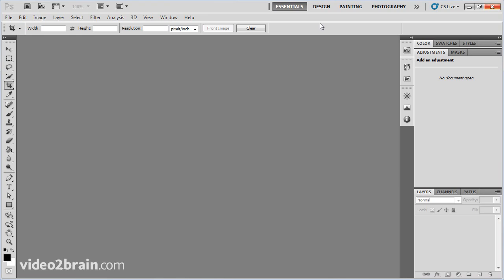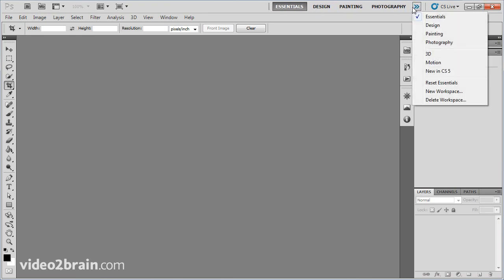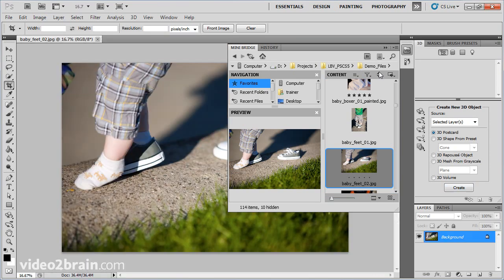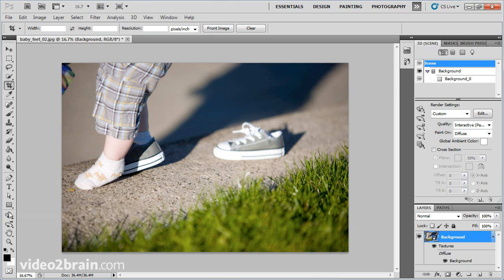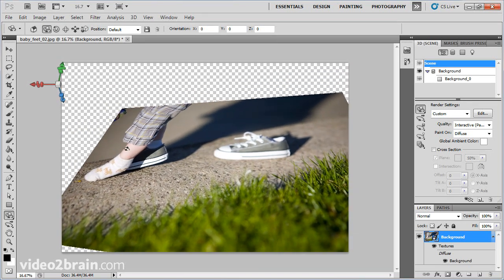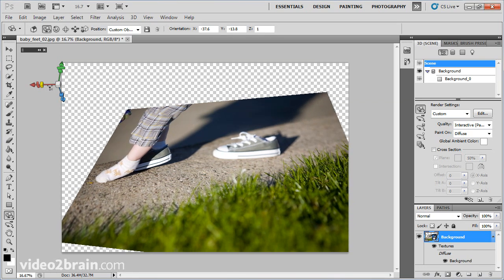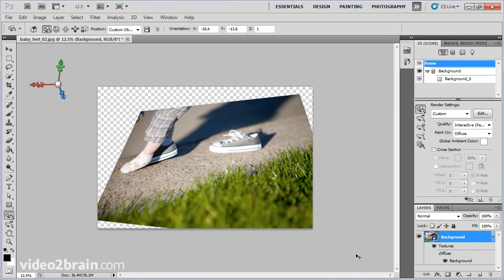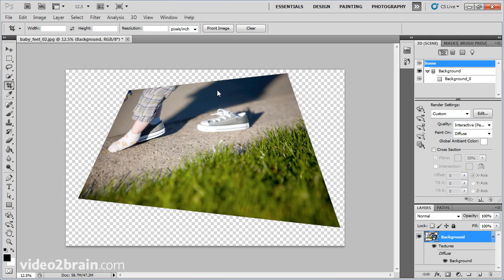Using the 3D Tools of Adobe Photoshop CS5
This movie, excerpted from Adobe Photoshop CS5 Learn by Video, features author and trainer Kelly McCathran. Kelly starts by turning a photo into a 3D postcard that she can rotate, resize, and twirl. Kelly then applies the photo to the Soda Can preset and shows to rotate that object just by clicking and dragging. Along the way, she shares time-saving tips, like how you can use the Crop tool to visually size your canvas on the fly to fit your 3D object.